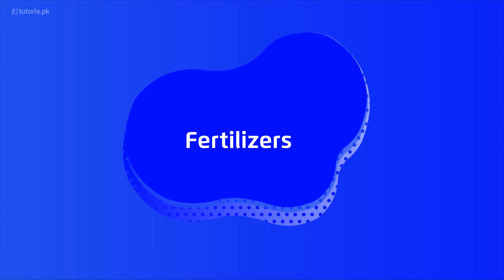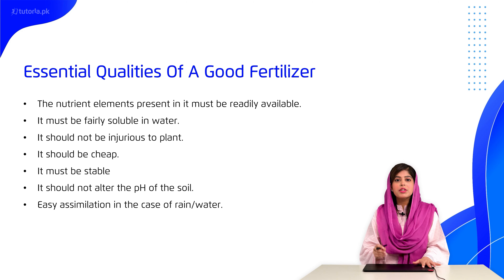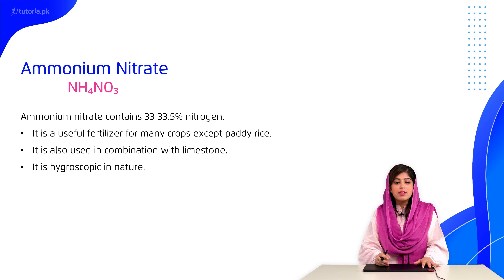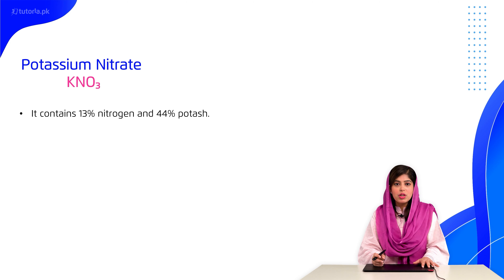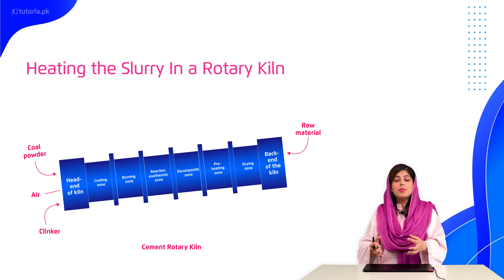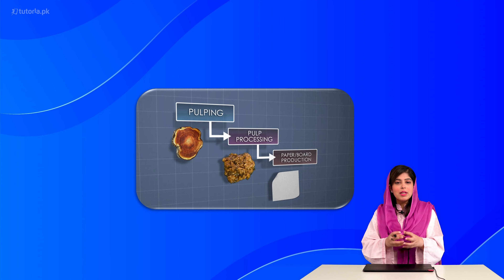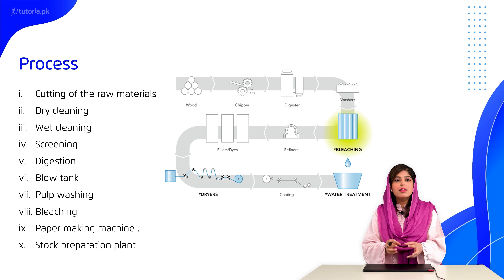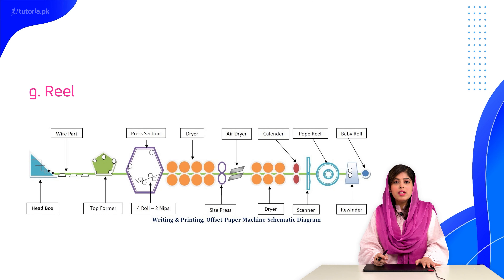Chemistry Class 12 | Punjab Board | Ch 15 | Common Chemical Industries in Pakistan | Summary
Let’s take a look at the Chapter 15 of Chemistry of Grade 12 Punjab Board “Common Chemical Industries in Pakistan”.

You will learn a brief description of the processes along with flow sheet diagrams and the reactions involved in the important industries like fertilizers, cement and paper.

In this video, you will study Chemistry Grade 12 Chapter 15 Common Chemical Industries in Pakistan | Summary by instructor Rimsha Sehar.